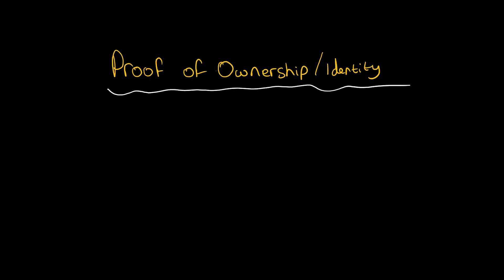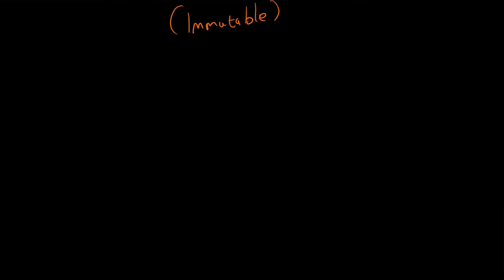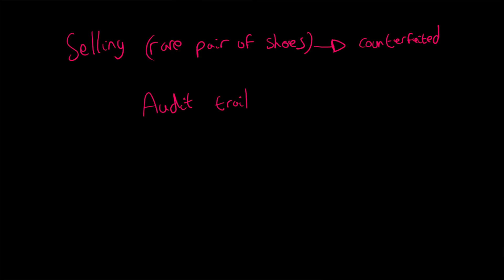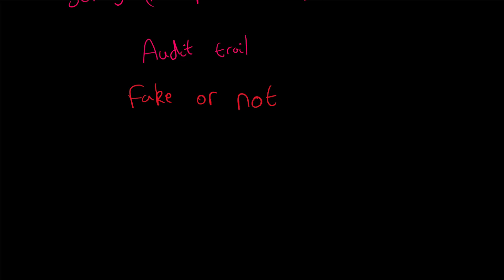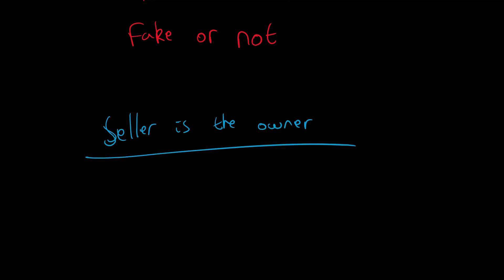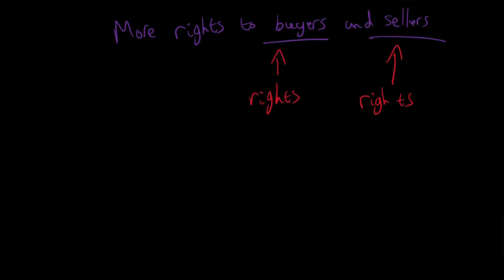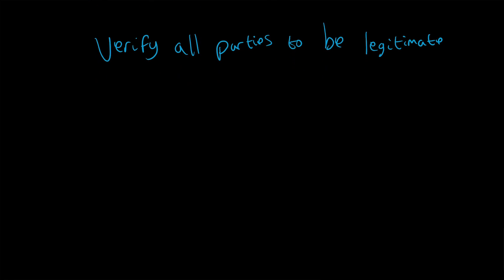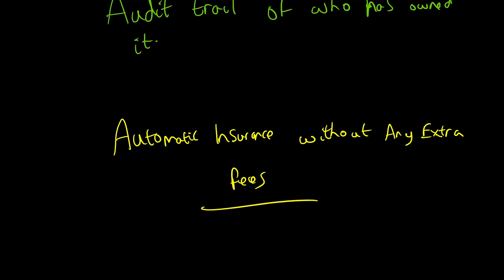Proof of Ownership/Identity [Blockchain & Cryptocurrency (Bitcoin, Ethereum)]